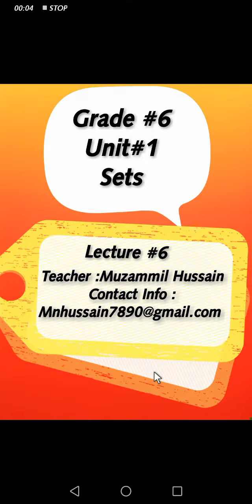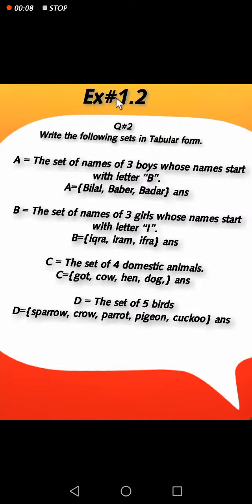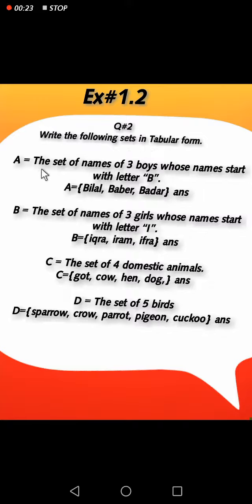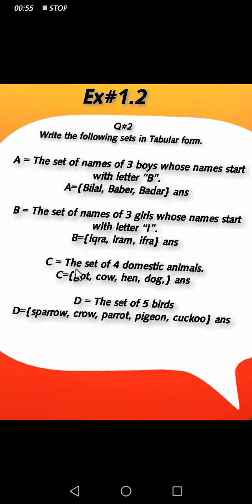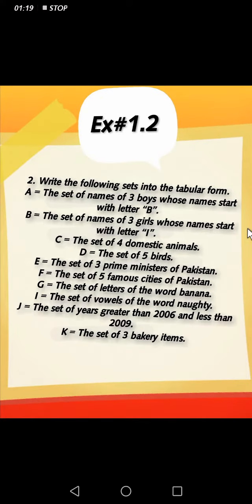Grade 6 Math Lecture # 6